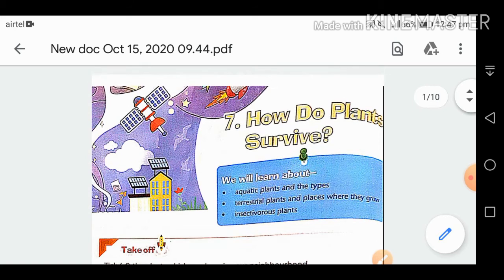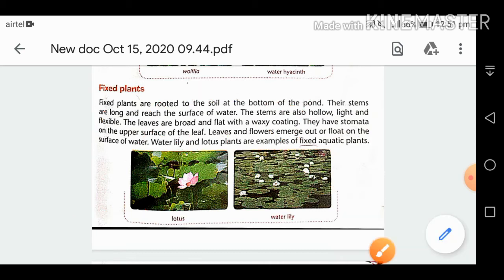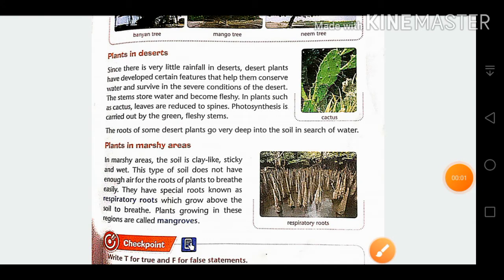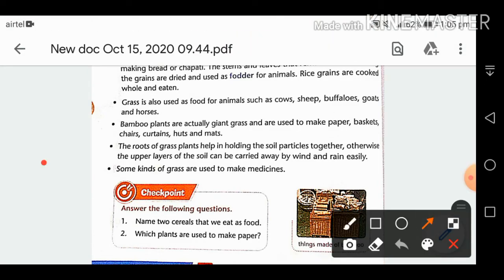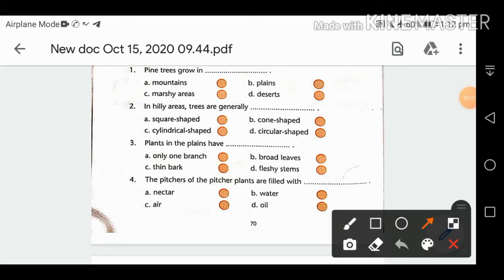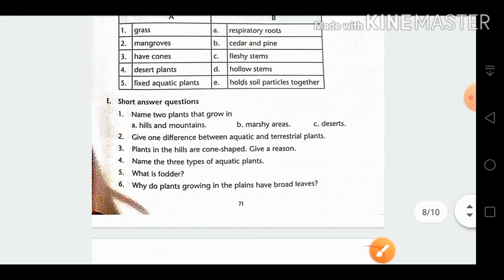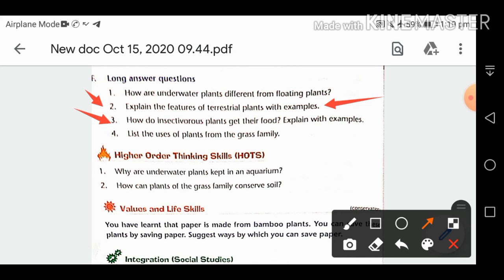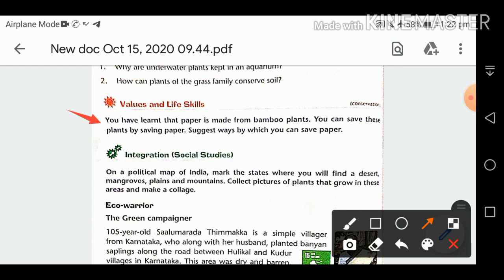How do plants survive? | class 4th ¦Science